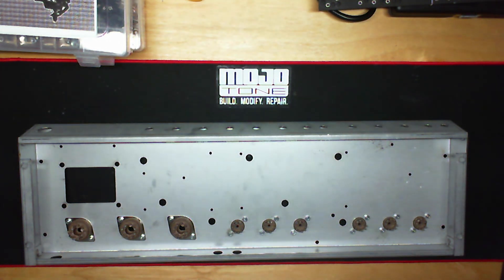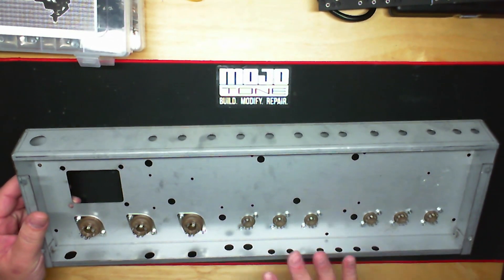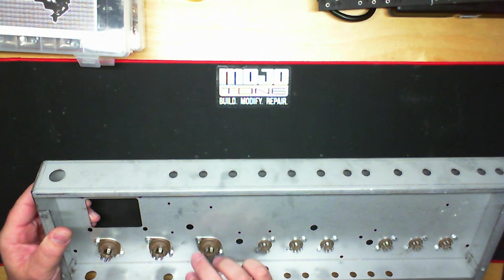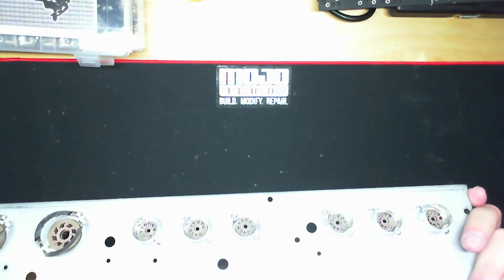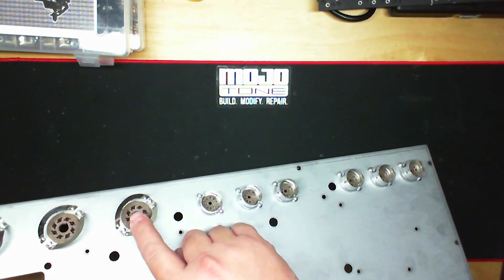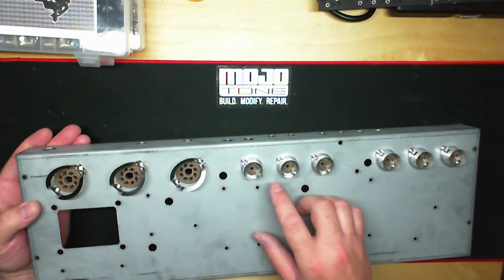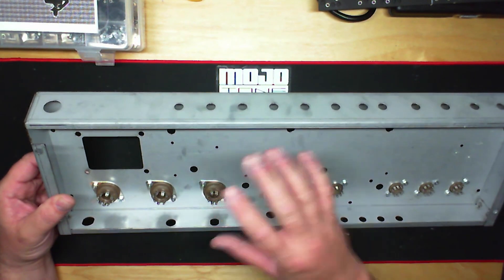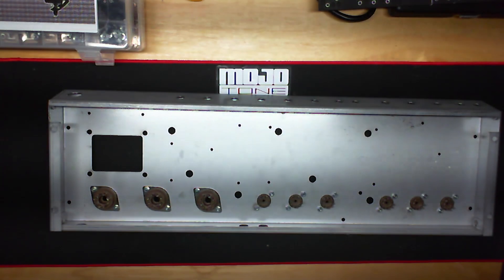Mojotone's Blackface Deluxe Reverb Build Start and Mechanical Assembly - PART 1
Mojotone's Andy Johnson provides in-depth information on the Mojotone's Blackface Deluxe Reverb Style Amp Kit build.  Here he is prepping the tube sockets, and discusses some common things to look out for, as well as the 'hows' and 'whys,' surrounding this portion of a kit build.  This is a good resource for builders and techs of all skill levels, as many of these principles can apply to amp kit builds in general.